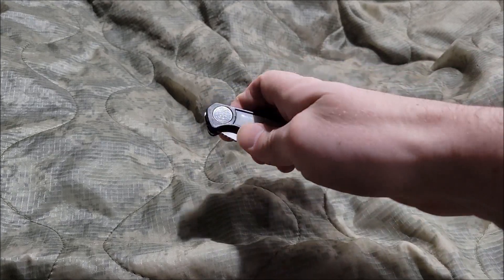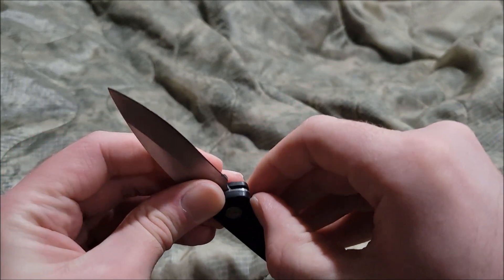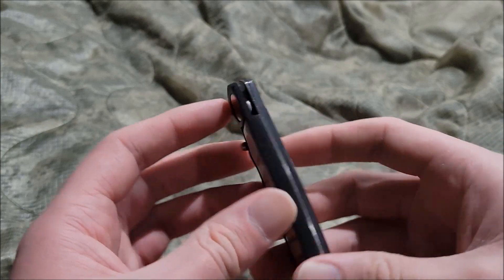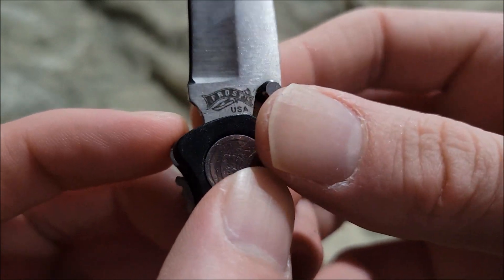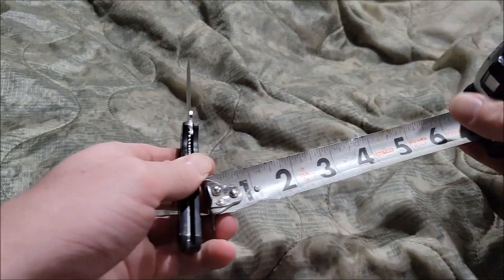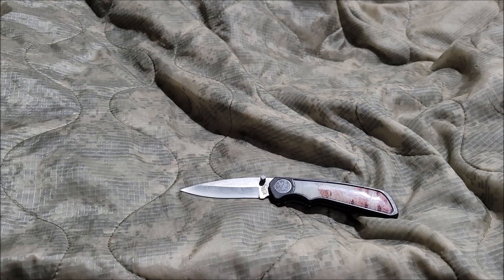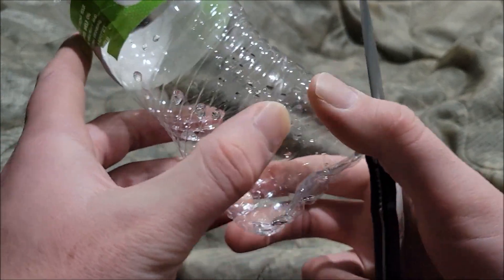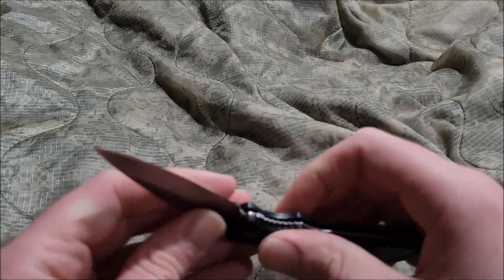frost cutlery American wildlife collection review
a folding knife with a very long title